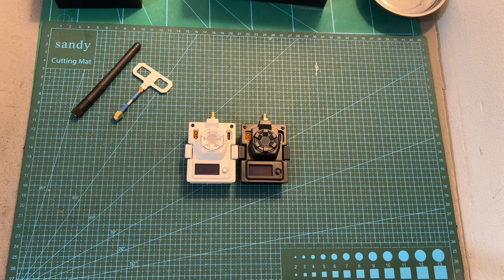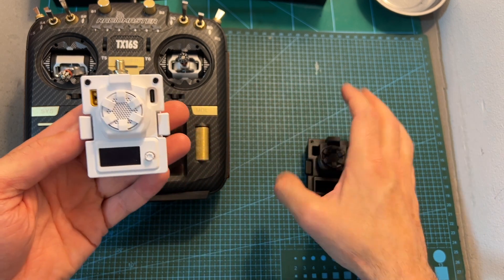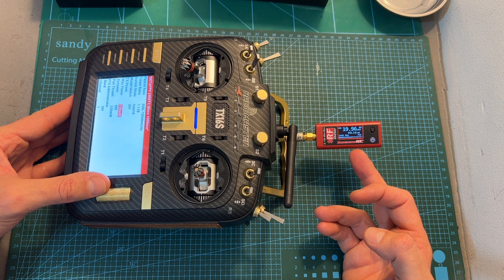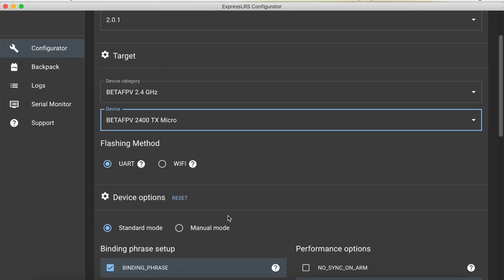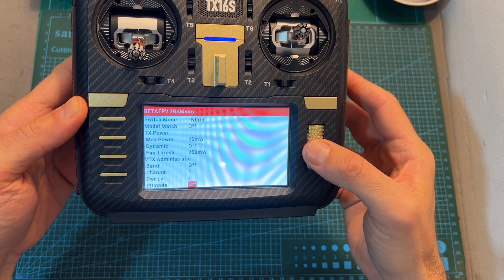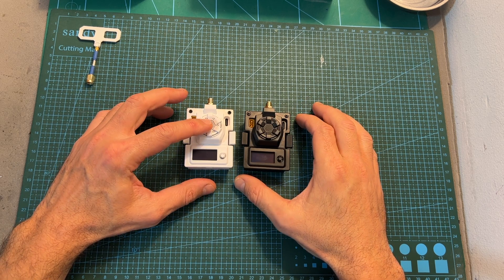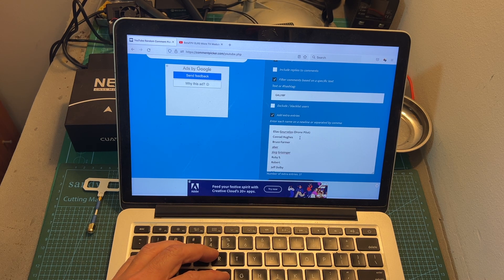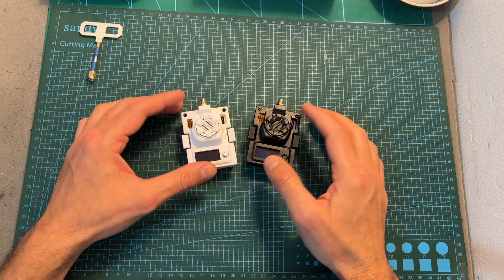1 What? BetaFPV 1W ELRS Micro TX Module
► BetaFPV ELRS 1W / 500mW Micro TX:
► Spare Case And Fan

╠╗║╚╝║║╠╗║╚╣║║║║║═╣ I Really Appreciate Your Support!

Description:

BETAFPV ExpressLRS ELRS 2.4GHz 868/915MHz Up To 500Hz Rate 500mW / 1W Power OLED Screen Micro TX Module with Cooling Fan RGB LED for RC Drone

OVERVIEW:
BETAFPV Micro RF TX module is based on the ExpressLRS project, an open-source RC link for RC applications. ExpressLRS aims to achieve the best possible link performance in both speeds, latency, and range. This makes ExpressLRS one of the fastest RC links available while still offering long-range performance.

Specifications:
Brand Name: BETAFPV
Item Name: ELRS Micro TX Module
Weight: 125g
Packet refresh rate:
25Hz/50Hz/100Hz/200Hz (915MHz/868MHz)
50Hz/150Hz/250Hz/500Hz (2.4GHz)
RF output power:
25mW/50mW/100mW/250mW/500mW/1000mW (2.4GHz)
100mW/250mW/500mW/1000mW (915MHz/868MHz)
Frequency bands (Micro RF Module 2.4G version): 2.4GHz ISM
Frequency bands (Micro RF Module 915MHz/868MHz version): 915MHz FCC/868MHz EU
XT30 port: 5V~12V, recommend 2S(8.4V) battery, DO NOT support 3S(12.6V) or above
USB port: Type-C

Compatibility:
BETAFPV Micro RF TX module is compatible with radio transmitter which has the micro module bay (AKA JR/SLIM module bay, e.g. Frsky Taranis X9D、TBS Mambo).

Note:
Please assemble the antenna before power on. Otherwise, the PA chip in the Micro TX module will be damaged permanently.
Please DO NOT use 3S or above bettery to power up the TX module via XT30 port. Otherwise, the power supply chip in the TX module will be damaged permanently.
The antenna in the package is not the same as picture show for 915MHz and 868MHz version.

Package Include:
1 x ELRS Micro TX module
1 x Moxon antenna
1 x User manual
1 x Spare USB data cable (Type-A to Type-C)